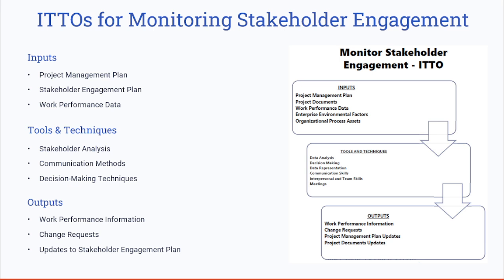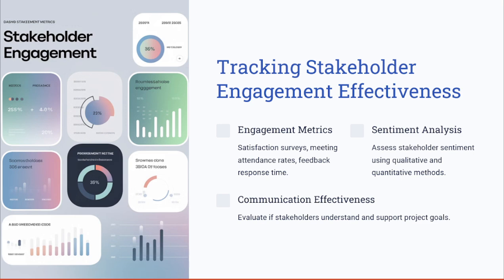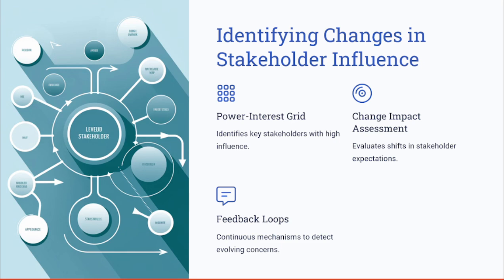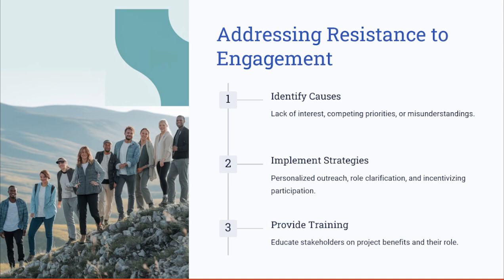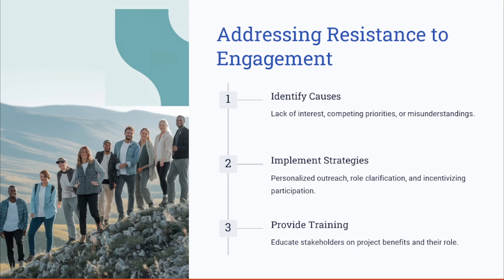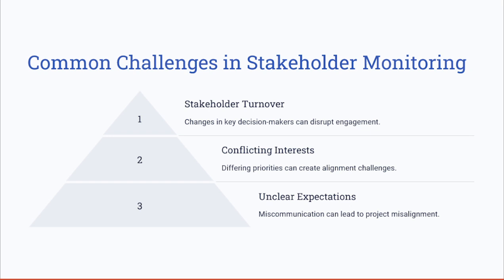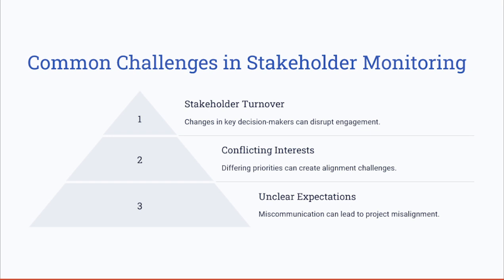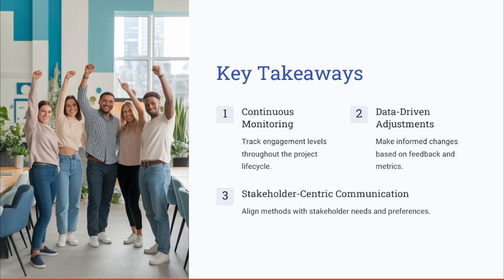📊185- Monitoring Stakeholder Engagement | Monitoring and Controlling Process | PMP Exam Prep | 2025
👀 Master Stakeholder Engagement Monitoring for Project Success
In this video, we dive into the Monitor Stakeholder Engagement process — a critical part of the Monitoring and Controlling Process Group. Learn how to track stakeholder engagement, measure effectiveness, and adjust communication strategies to ensure alignment throughout your project’s lifecycle.

📝 What You’ll Learn:
✅ Introduction to Stakeholder Engagement Monitoring: Understand why continuous engagement is essential for project success.
✅ ITTOs for Monitoring Stakeholder Engagement: Explore inputs, tools & techniques, and outputs as per PMI’s guidelines.
✅ Tracking Engagement Effectiveness: Discover how to measure engagement through key metrics like attendance, feedback, and sentiment analysis.
✅ Identifying Changes in Stakeholder Influence: Learn to use tools like the Power-Interest Grid and feedback loops to detect evolving expectations.
✅ Adjusting Engagement Strategies: See how to adapt communication plans, implement escalation procedures, and customize reports to meet stakeholder needs.
✅ Communication Channels and Best Practices: Balance formal and informal communication, encourage two-way dialogue, and tailor approaches to different stakeholders.
✅ Addressing Resistance to Engagement: Tackle resistance through role clarification, personalized outreach, and training on project benefits.
✅ Overcoming Common Challenges: Manage stakeholder turnover, resolve conflicting interests, and clarify expectations to avoid project misalignment.
✅ Continuous Improvement: Use lessons learned, regular feedback reviews, and benchmarking to enhance engagement in future projects.
✅ Key Takeaways: Reinforce the importance of proactive monitoring, data-driven decisions, and stakeholder-centric communication.

• PMP exam candidates preparing for the Monitoring and Controlling Process Group.
• Project managers aiming to improve stakeholder engagement in their projects.
• Professionals handling complex projects involving diverse stakeholders.

💬 Let’s Connect!